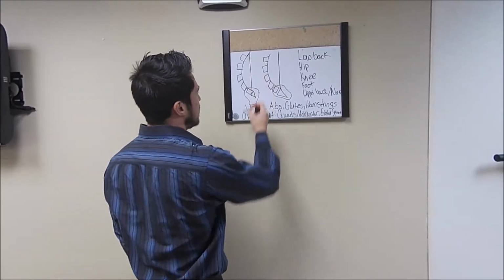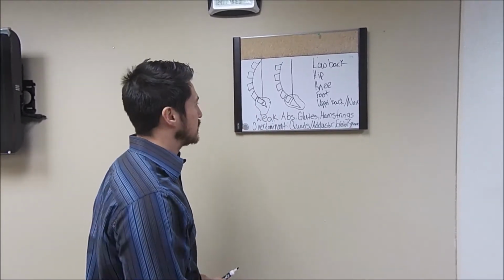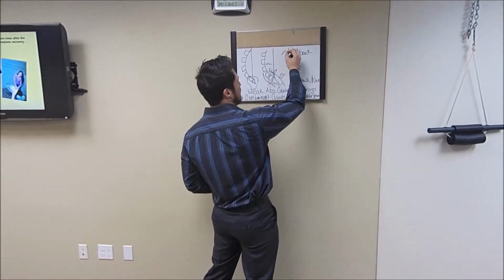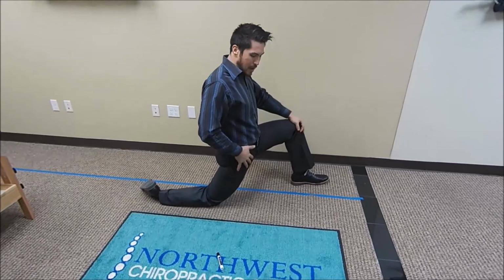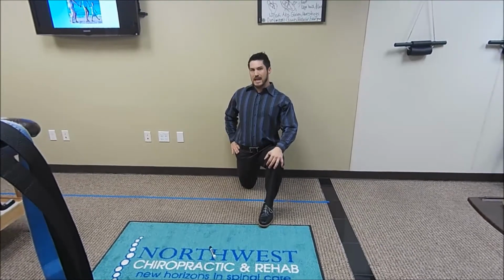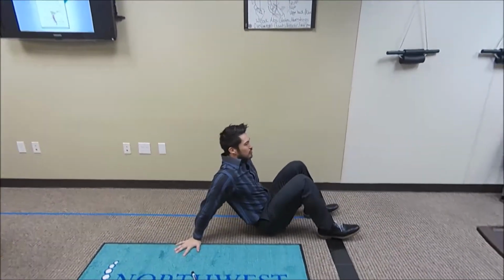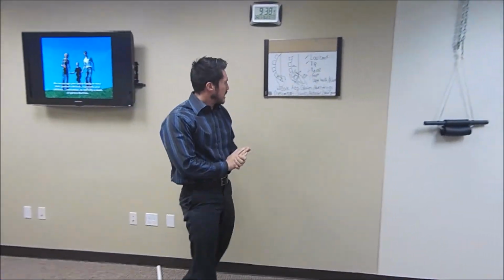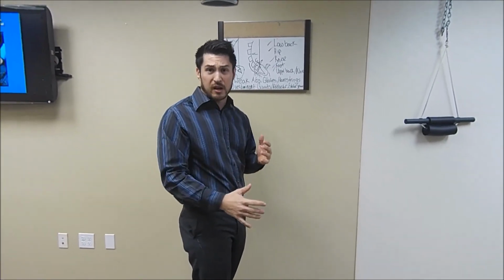Anterior Pelvic Tilt Stretches & Exercises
Doctor Nathan Wagner
Northwest Chiropractic & Rehab
Rogers, Arkansas
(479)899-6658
or find us on the web at nwchiroclinic.com